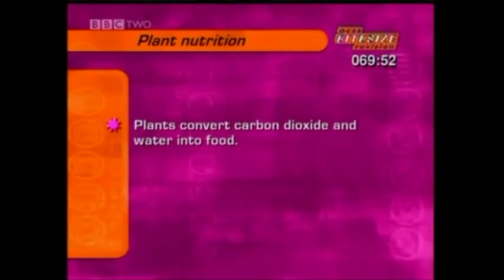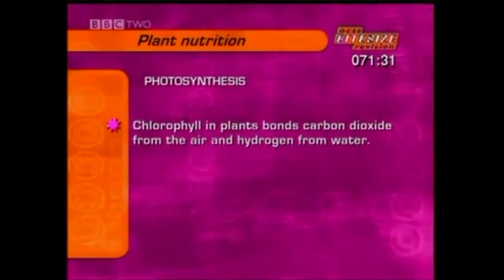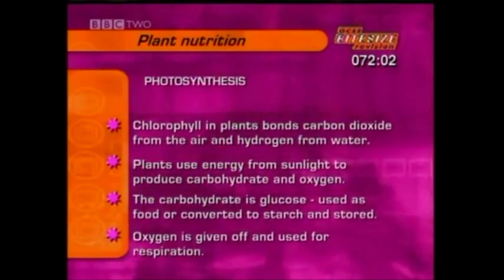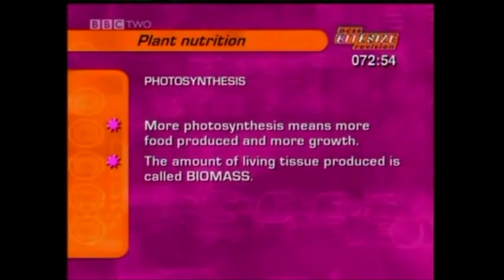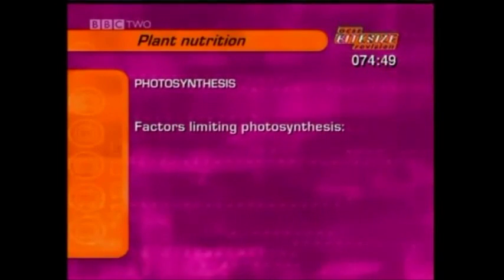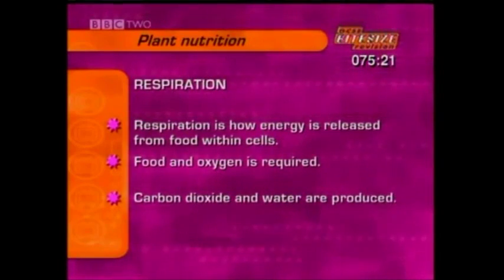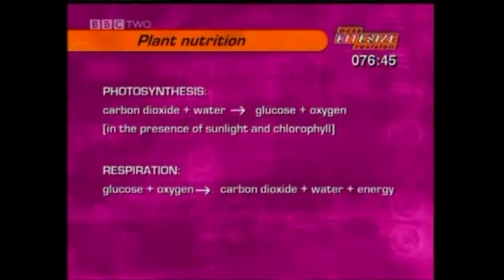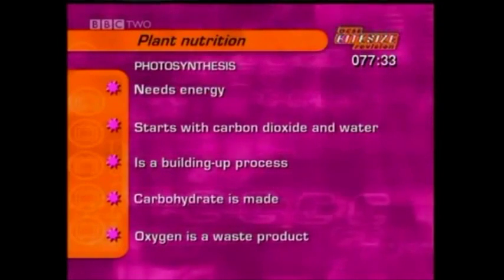plant nutrition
Revision on Plant Nutrition